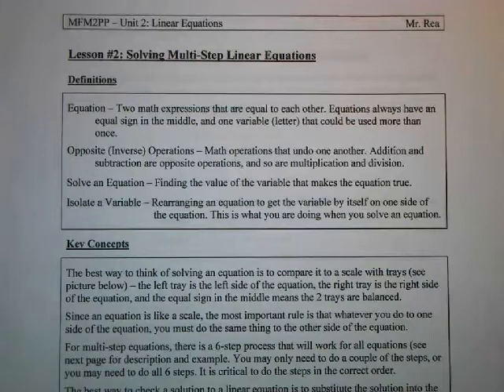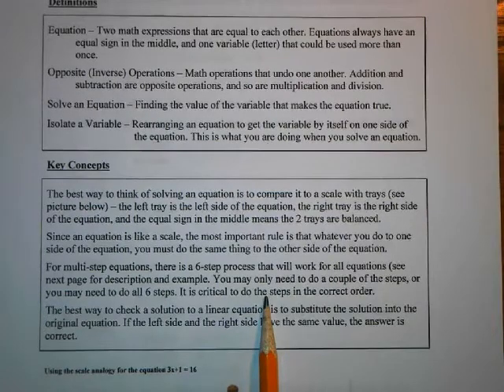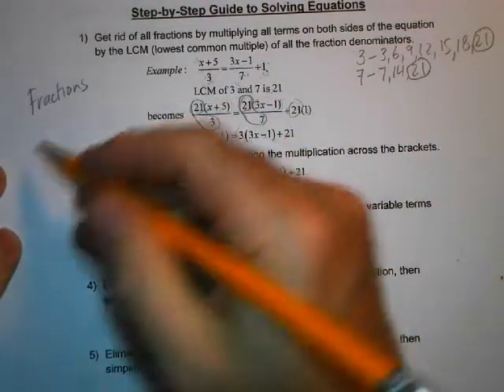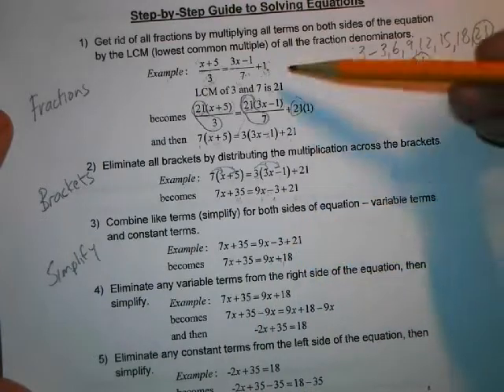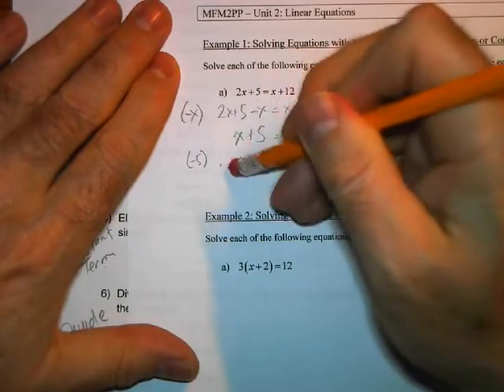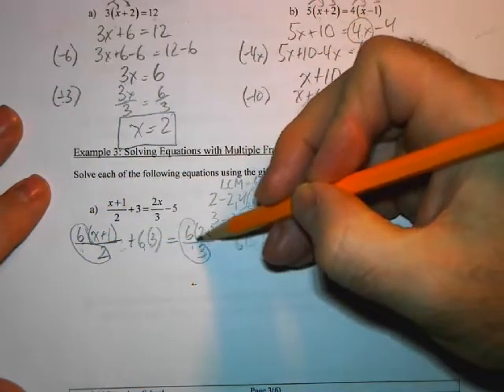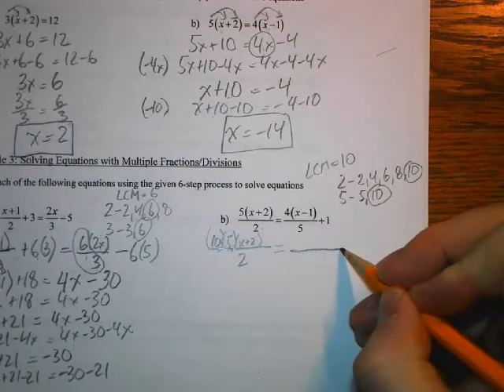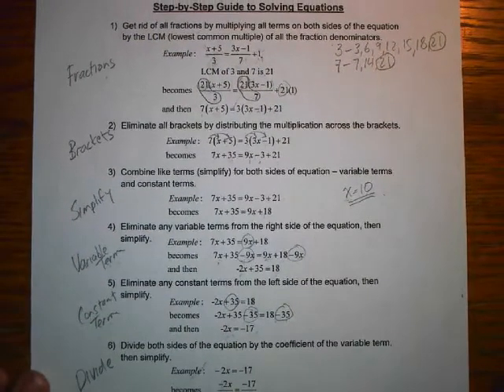Grade 10 Applied Math - Solve Multi-Step Linear Equations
Learn how to solve more complicated linear equations, with fraction terms and more than one variable term. You are introduced to a 6-step guide for solving any linear equation.